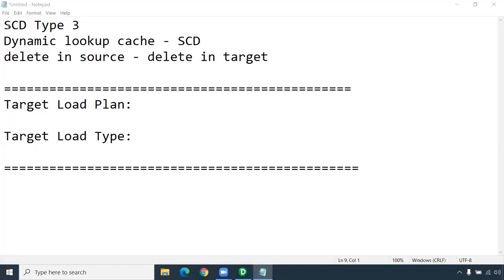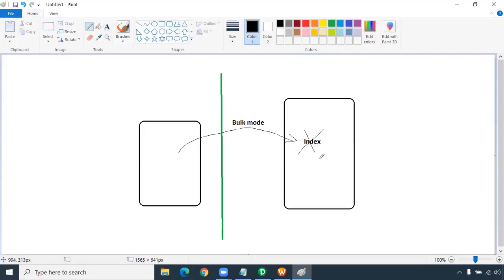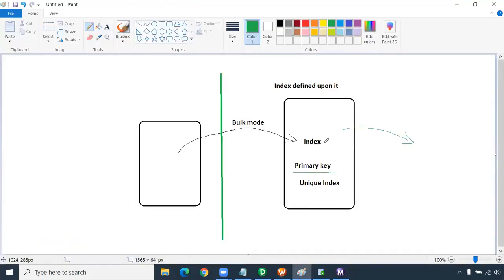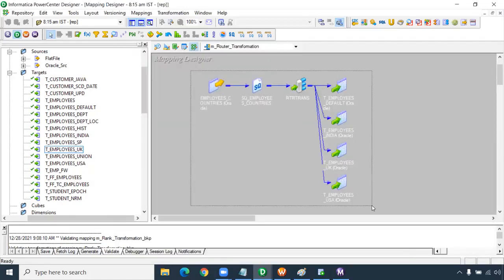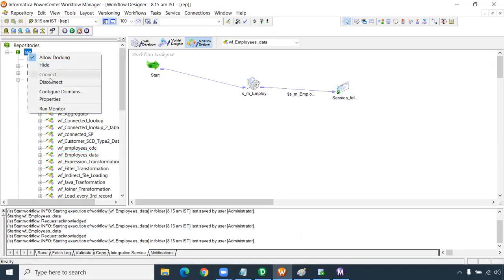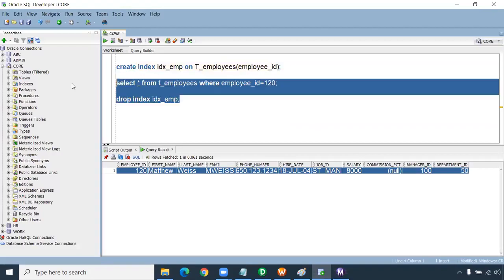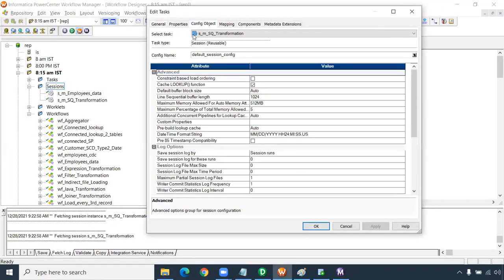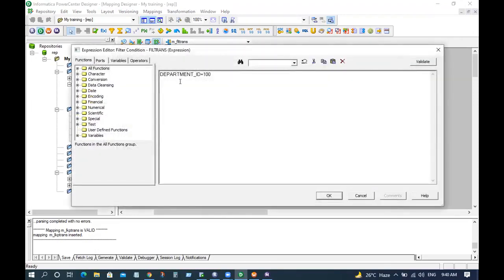Class 24 - Mapping level properties.